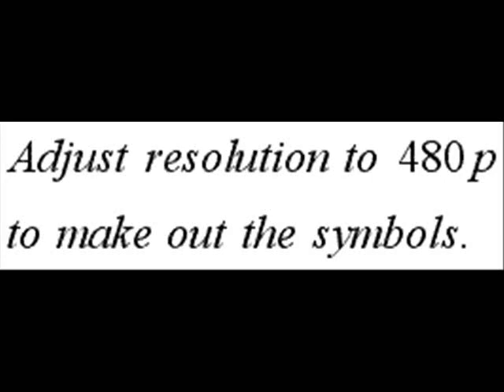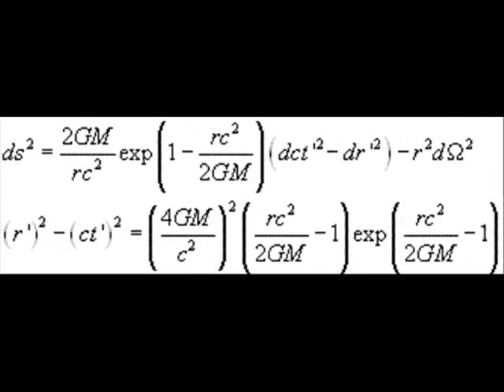Kruskal-Szekeres coordinates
How Kruskal-Szekeres coordinates naturally describe motion near the horizon of a Schwarzschild black hole.